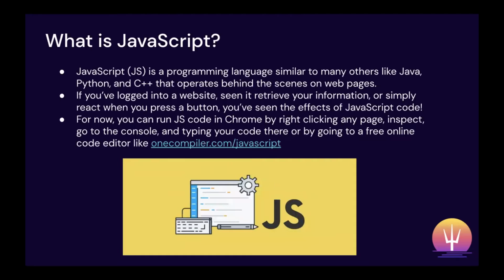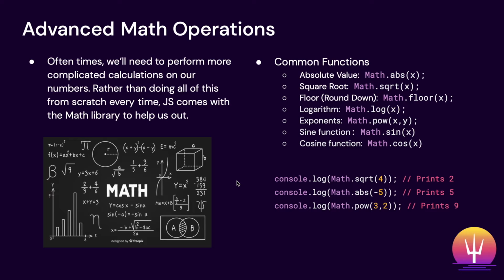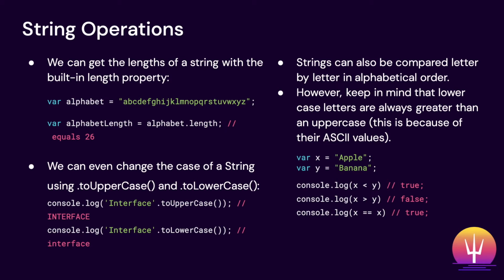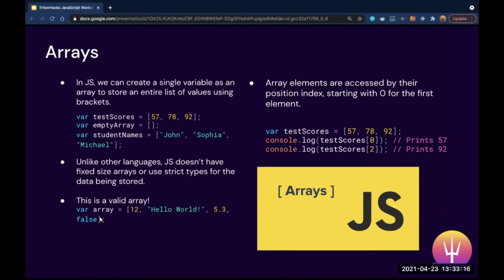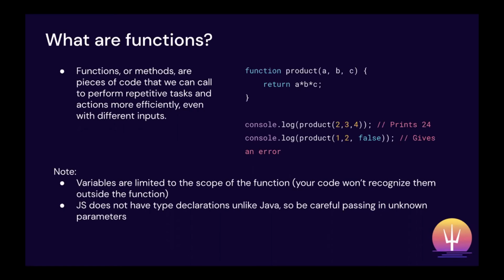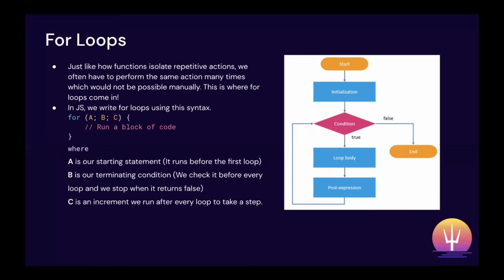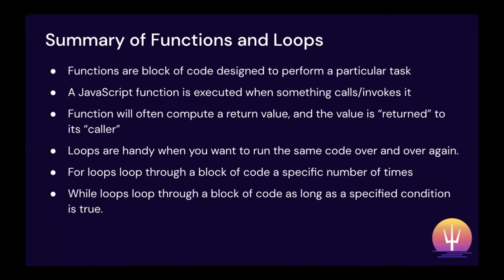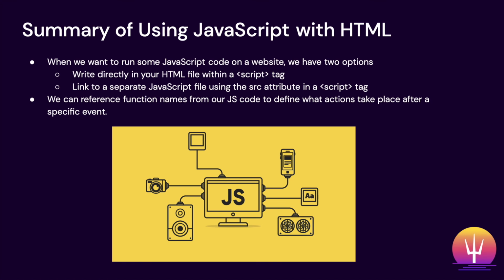TritonHacks - Intro To JavaScript